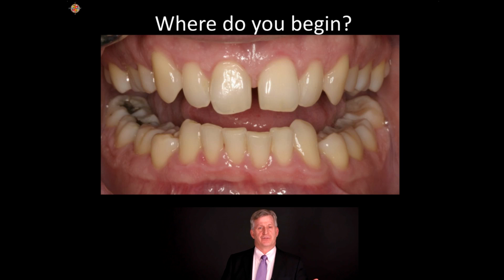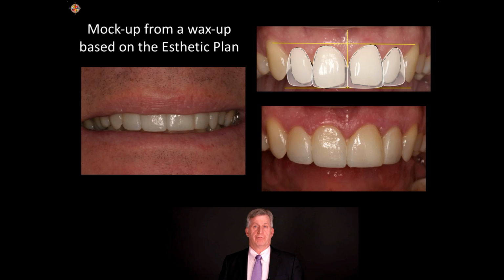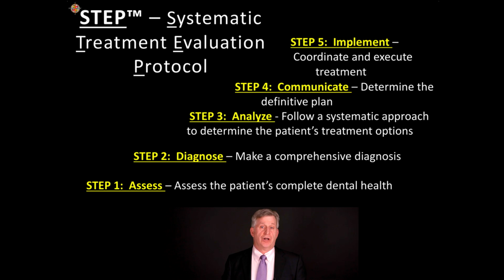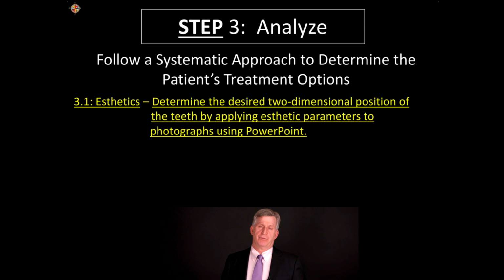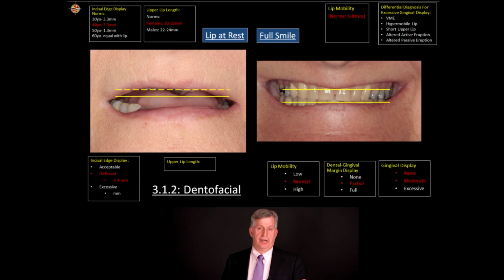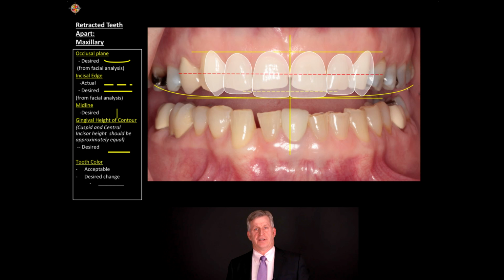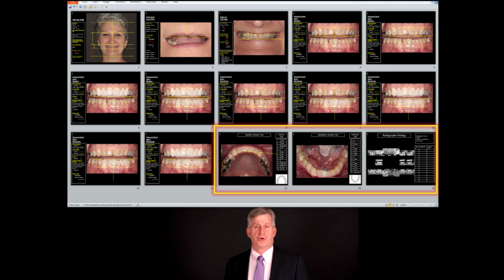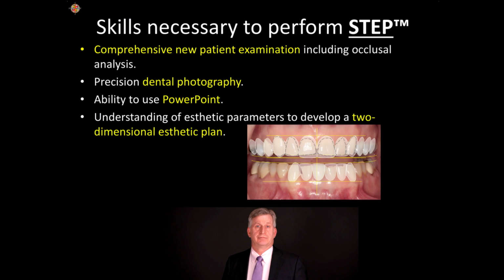Practice Inspiration - Dr. Woody Wooddell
Simple Photos and a Consultation PowerPoint—A Program for Productivity